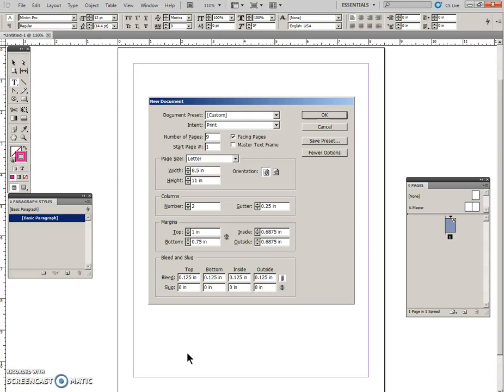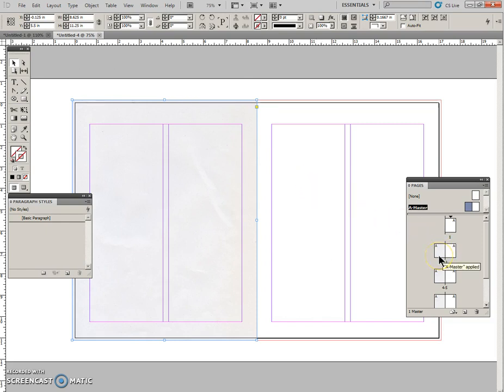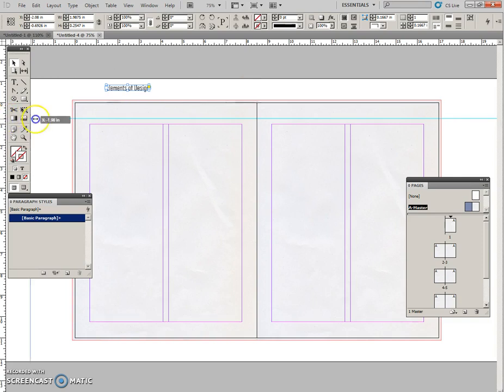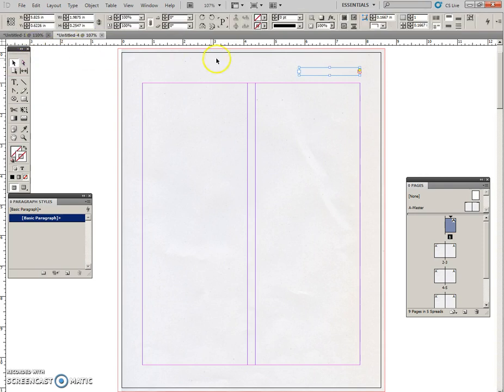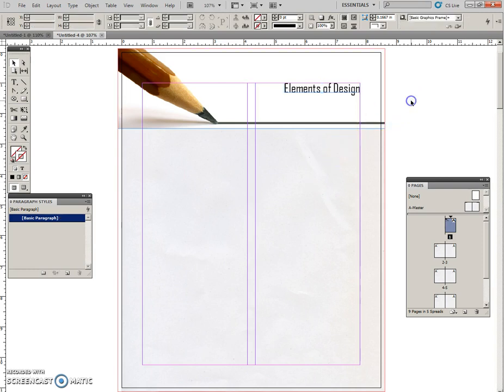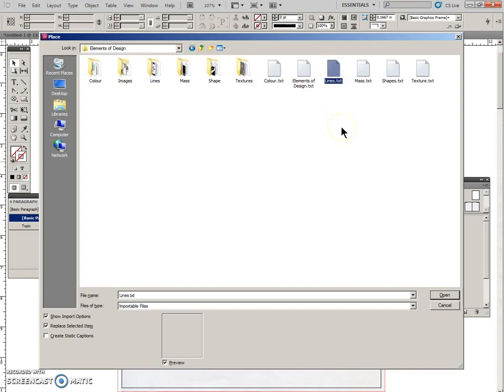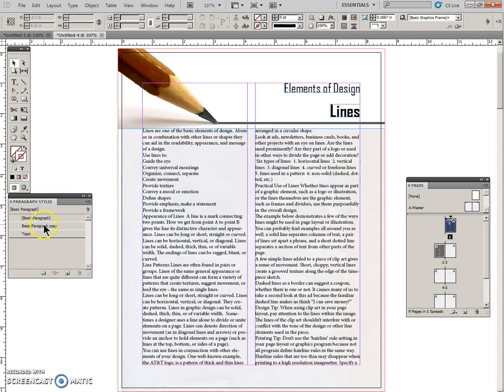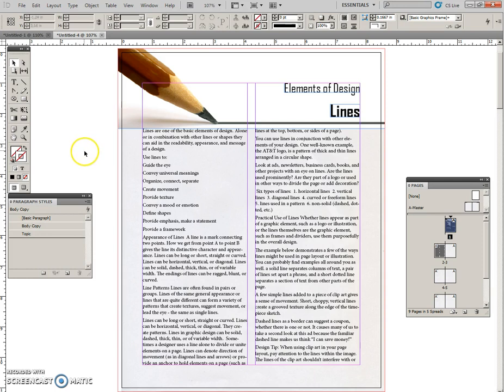24 Elements of Design Video1